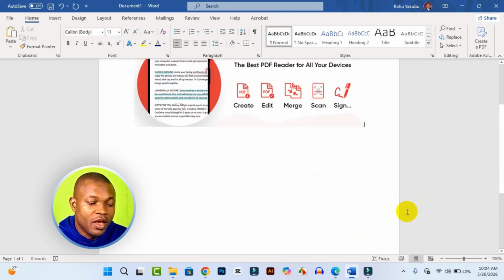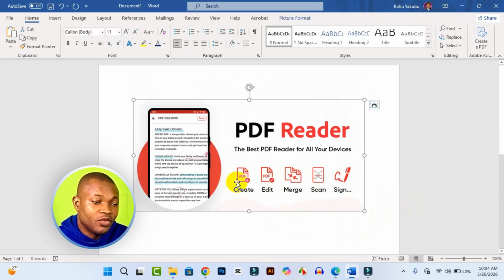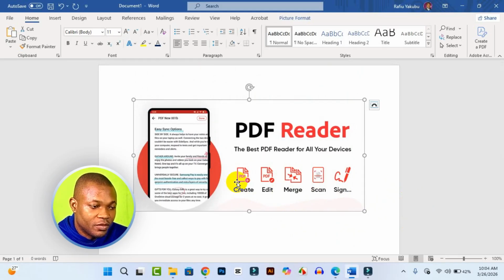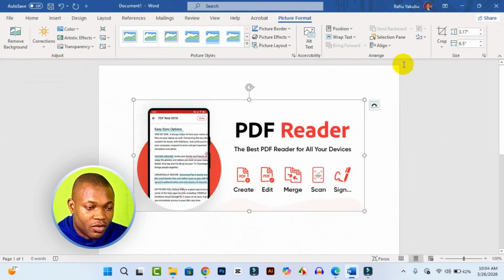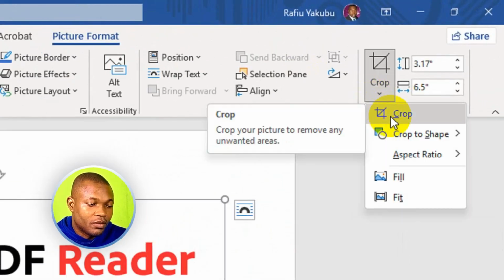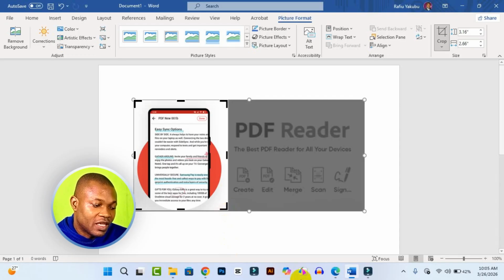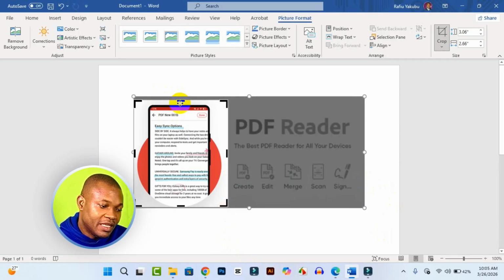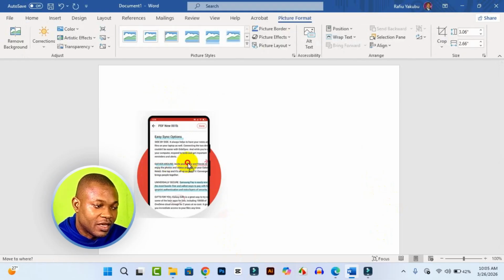How to Crop a Picture in Word and Keep Quality